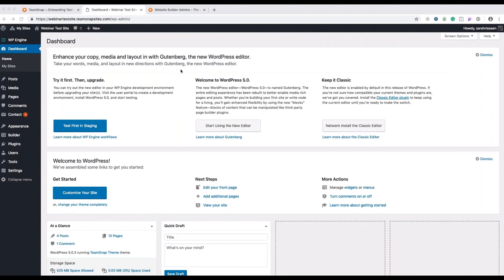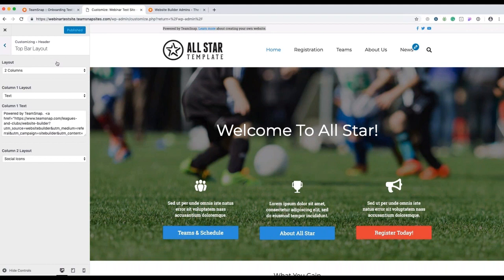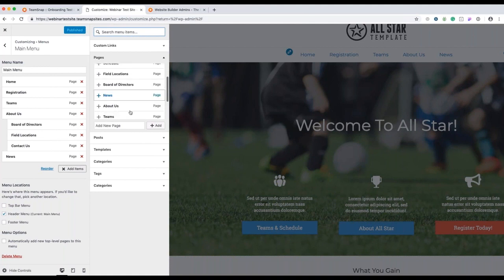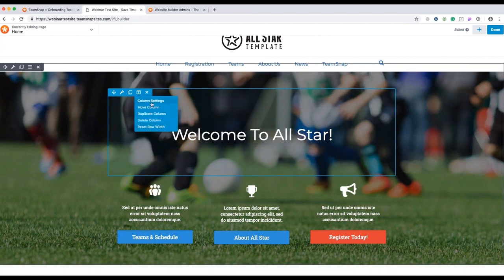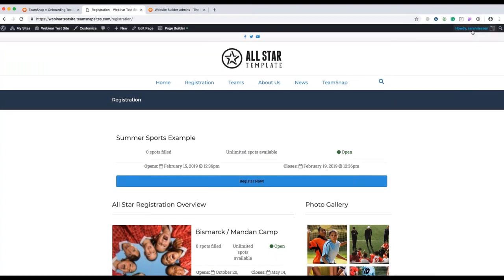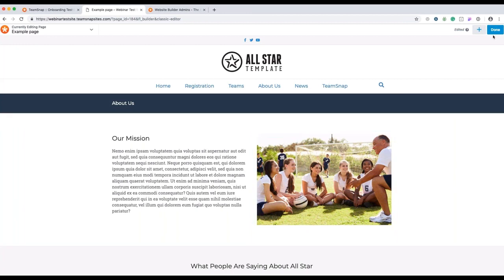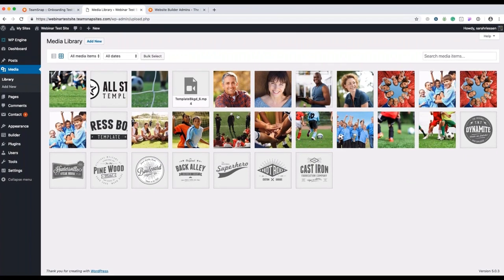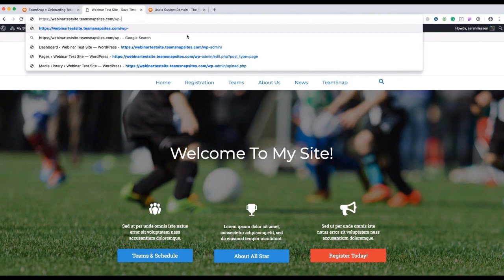Getting started with TeamSnap Website Builder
TeamSnap is the #1 sports management app and software that makes it easy for league administrators and commissioners to communicate with their club or league.

This demo will show you TeamSnap Website Builder.

Signing up for TeamSnap couldn't be easier. and create your account there.

Want to download TeamSnap for iOS?

Want to download TeamSnap for Android?